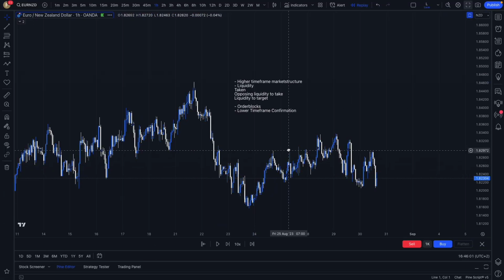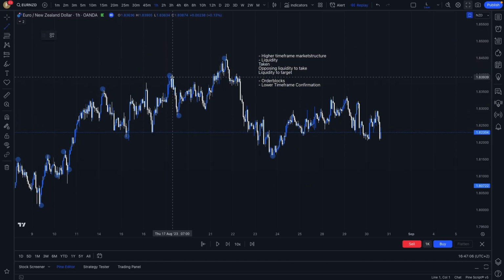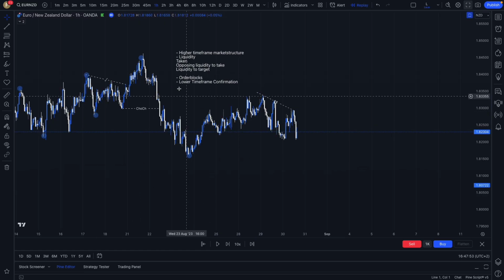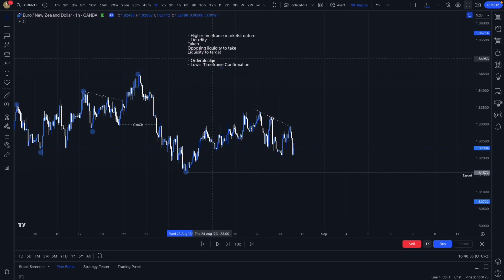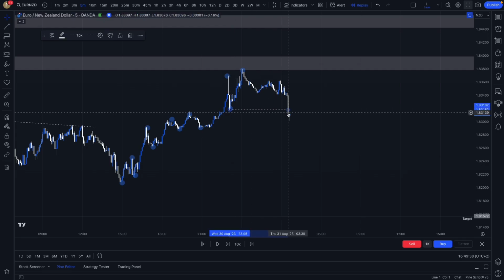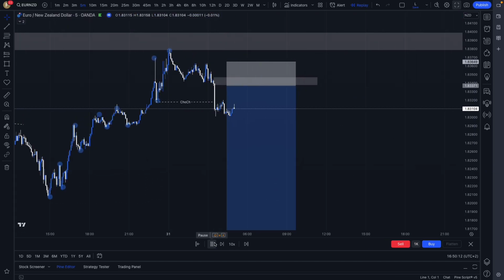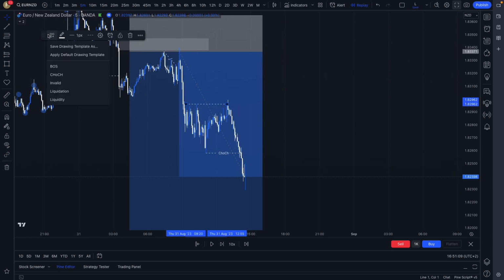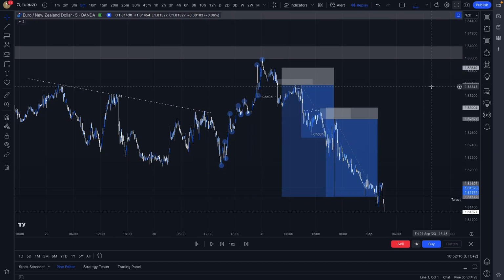The EASIEST Smartmoney Trading Strategy (Step by Step)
In this video I'll teach you my simple profitable smart money trading strategy.

00:00 Introduction
00:11 Elements & criteria
00:41 Analysis
03:05 Entering The Trade
04:36 Continuation Entry
05:45 Outro

Technical Analysis
Order Block